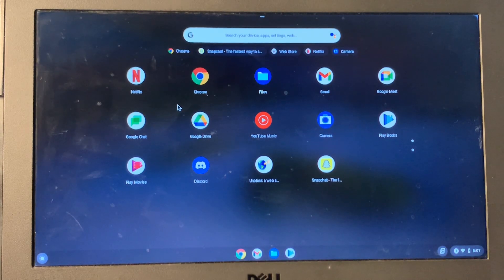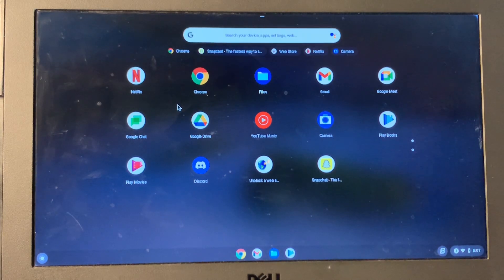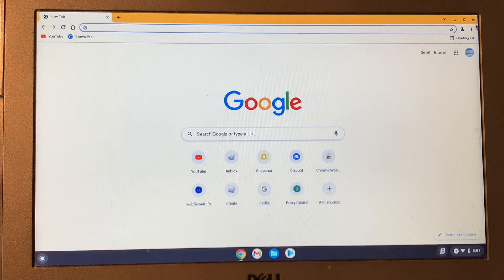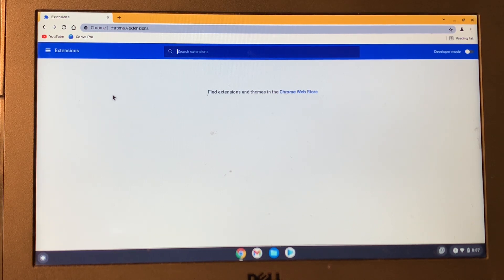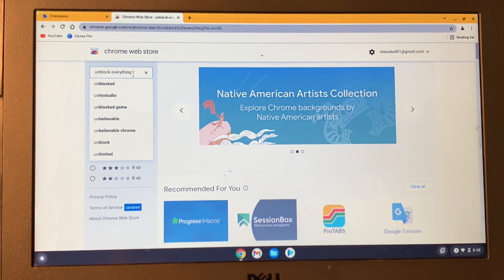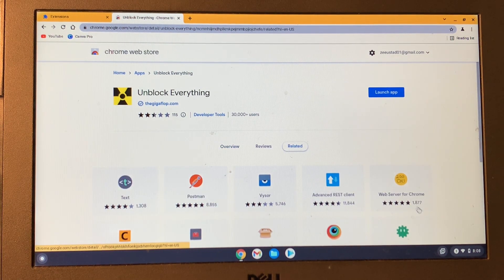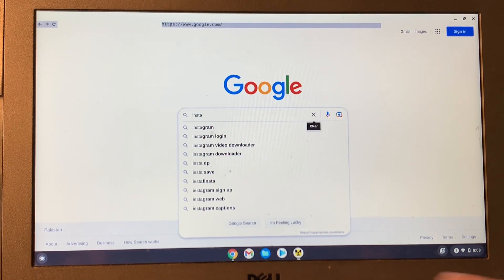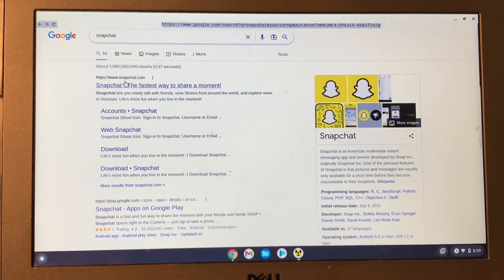How to unblock all websites on school Chromebook 2023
how to unblock any website on school chromebook 2023
how to unlock all website on school chromebook 2023
how to unblock all websites on school chromebook jan 2023
how to unblock websites on school chromebook 2023 proxy
how to unblock websites on school chromebook 2023 roblox
how to unblock websites on school chromebook 2023 goguardian
how to unblock websites on school chromebook 2023 link
how to unblock websites on school chromebook 2023 without proxy
how to unblock websites on school chromebook 2023 nebula
how to unblock websites on school chromebook 2023 swamp